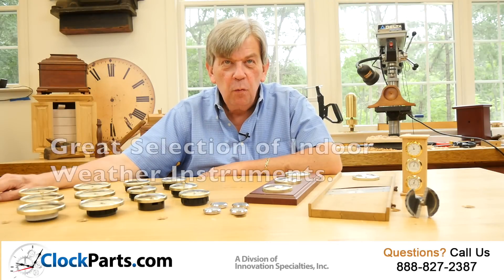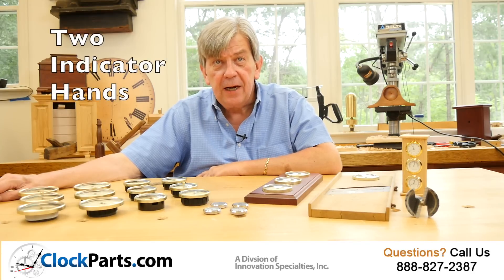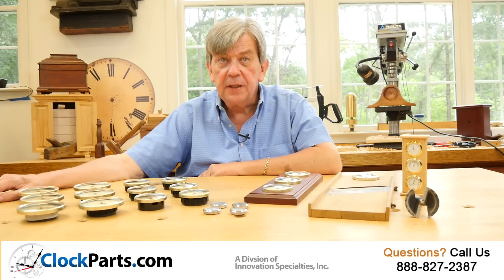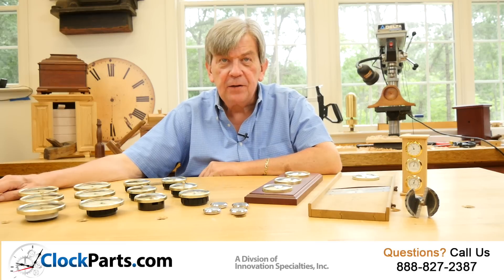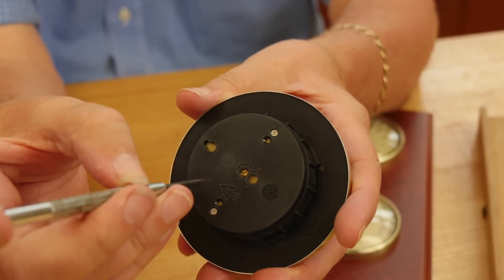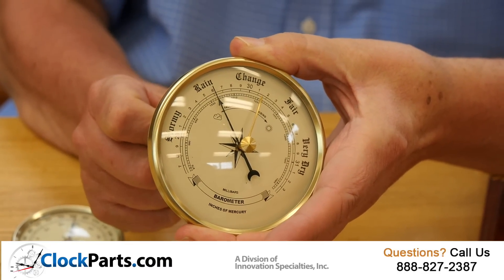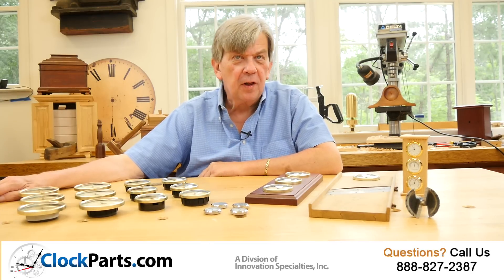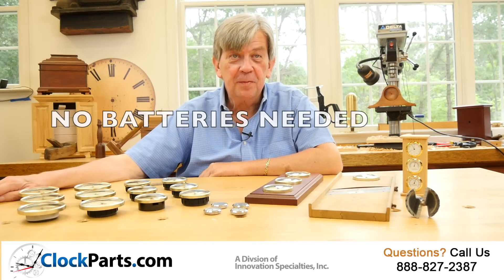Weather Forecast Indoor Instruments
Our Weather Instruments Allow You to Build a Weather Station! LOOK HERE! to get some great ideas.

We offer a very nice selection of indoor weather instruments.  We offer Thermometers for reading indoor air temperature, Hygrometers for reading humidity and Barometers for barometric pressure.

We have Indoor Thermometers, Barometers and Hygrometers available in two sizes: 2-3/4 of an inch and 3-1/2 inch diameters. This summer we will be adding matching ivory and gold Arabic clock inserts to match the 2-3/4” size weather instruments.

Our wide selection works with only two mounting hole sizes. It’s 1-3/8 of an inch on the little ones and 2-3/8 of an inch on the 2-3/4 and 3-1/2 inch sizes. We offer Forstner bits for cutting both of these hole sizes with your drill press.

We offer our high quality weather instruments a great pricing.